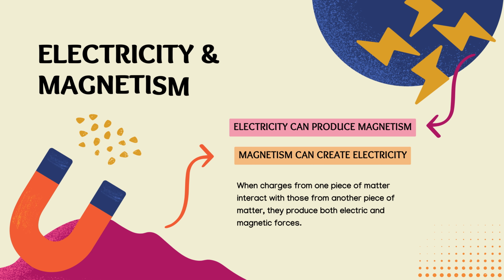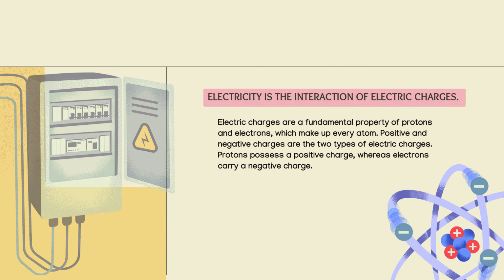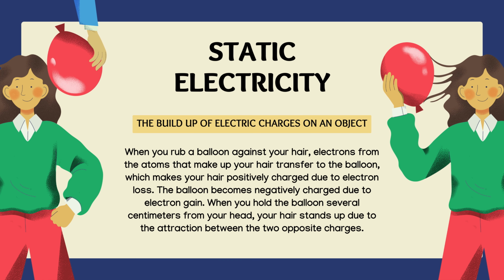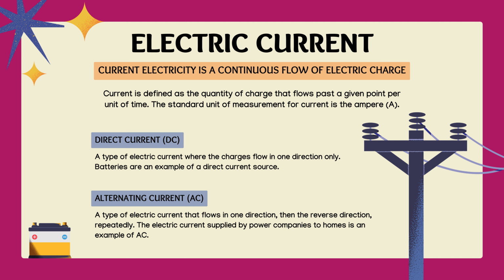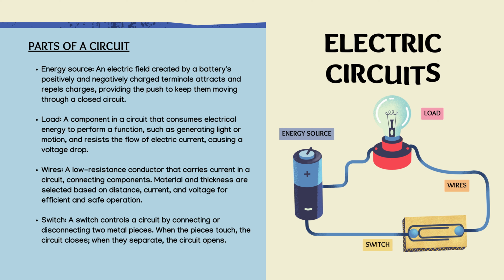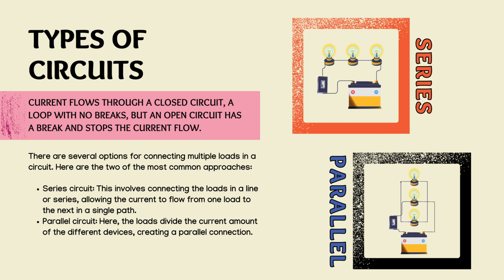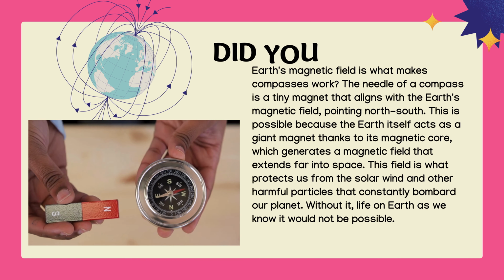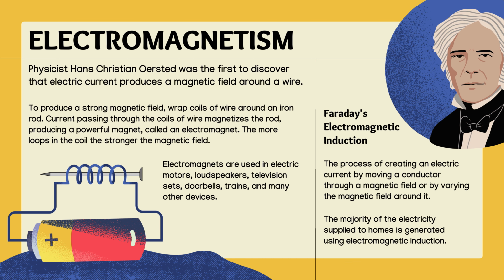Electricity and Magnetism, Understanding Ohm's Law & Coulomb's Law:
Electricity and magnetism form the backbone of modern physics, underpinning countless technological marvels and everyday conveniences. At their core lie fundamental principles that govern the behavior of electric charges and magnetic fields.

Ohm's Law, named after the German physicist Georg Simon Ohm, elucidates the relationship between voltage, current, and resistance in electrical circuits. It states that the current flowing through a conductor between two points is directly proportional to the voltage across the two points and inversely proportional to the resistance of the conductor. This law provides a fundamental understanding of how electricity flows in various materials and is essential in designing and analyzing electrical circuits.

Coulomb's Law, formulated by the French physicist Charles-Augustin de Coulomb, describes the electrostatic force between charged particles. It states that the force between two point charges is directly proportional to the product of their magnitudes and inversely proportional to the square of the distance between them. Coulomb's Law plays a crucial role in understanding the behavior of electric fields, enabling the prediction of interactions between charged objects and the calculation of electric forces in diverse scenarios.

Faraday's Electromagnetic Induction, discovered by the English scientist Michael Faraday, revolutionized our understanding of electricity and magnetism by demonstrating the profound connection between the two phenomena. Faraday's experiments showed that a changing magnetic field induces an electromotive force (EMF) in a nearby conductor, generating an electric current. This principle forms the basis of electric generators, transformers, and various electrical devices, powering industries, homes, and technology worldwide.

Together, Ohm's Law, Coulomb's Law, and Faraday's Electromagnetic Induction represent foundational pillars of electricity and magnetism, guiding our exploration of their intricate interactions and driving innovation across a vast array of fields."